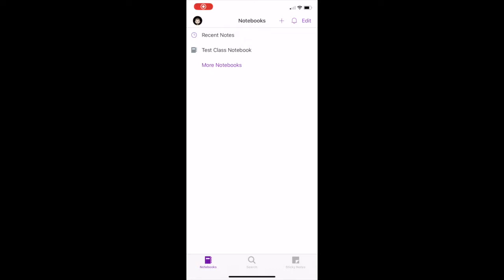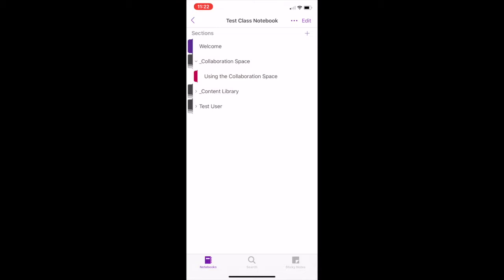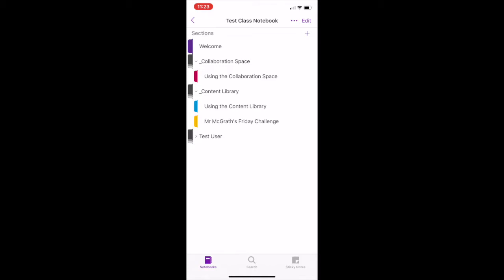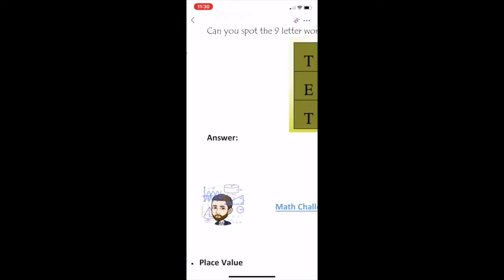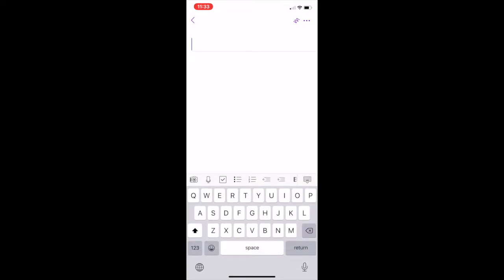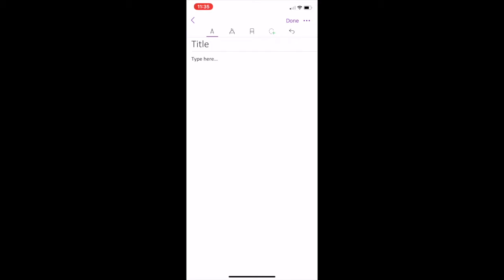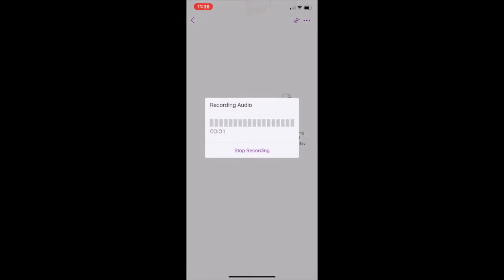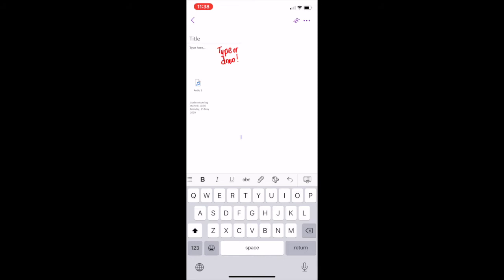CP MS Class Notebook - Mobile or Tablet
A family video guide to some of the features of MS OneNote.